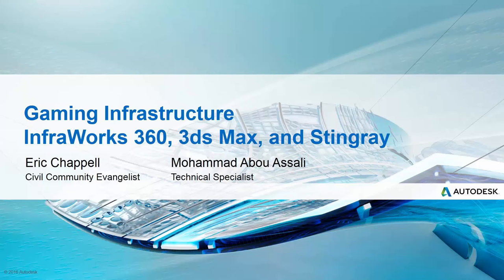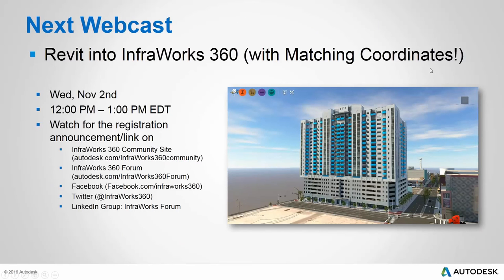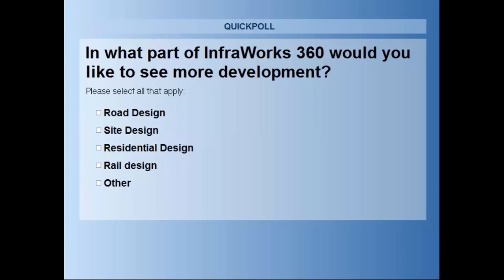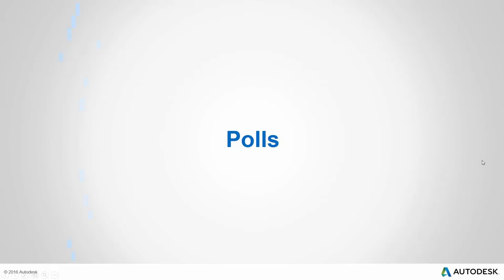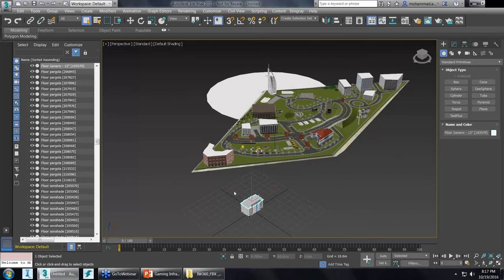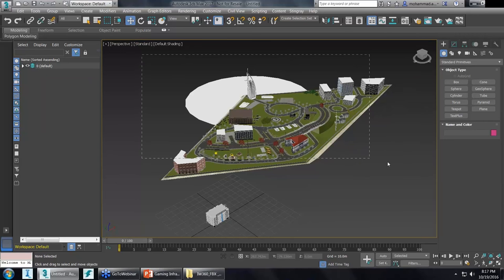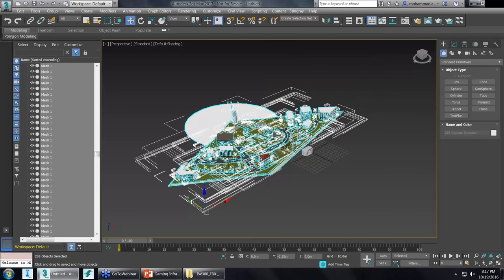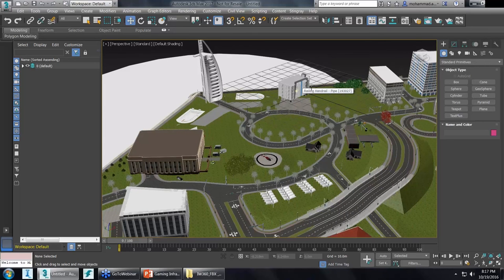Gaming Infrastructure – InfraWorks 360, 3ds Max and Stingray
Welcome. In this video we will transform an infrastructure model created using Autodesk InfraWorks 360 into a compelling gaming experience with Autodesk Stingray.
We will learn how to:
1. Export a 3D model from InfraWorks 360
2. Perform basic but necessary 3d Model corrections and edits in 3ds Max
3. Link and import the 3ds Max model to Stingray
4. Create an interactive game experience using Stingray’s Vehicle Template